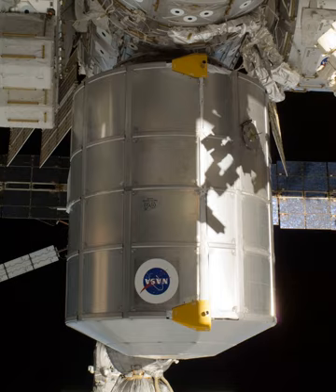Leonardo (ISS module) | Wikipedia audio article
00:00:53 1 Previous proposals
00:03:08 2 Modifications
00:04:39 3 As an MPLM
00:06:02 3.1 Flights
00:06:11 4 See also

- Socrates

SUMMARY
The Leonardo Permanent Multipurpose Module (PMM) is a module of the International Space Station. It was flown into space aboard the Space Shuttle on STS-133 on 24 February 2011 and installed on 1 March. Leonardo is primarily used for storage of spares, supplies and waste on the ISS, which was until then stored in many different places within the space station. The Leonardo PMM was a Multi-Purpose Logistics Module (MPLM) before 2011, but was modified into its current configuration. It was formerly one of three MPLM used for bringing cargo to and from the ISS with the Space Shuttle. The module was named for Italian polymath Leonardo da Vinci.